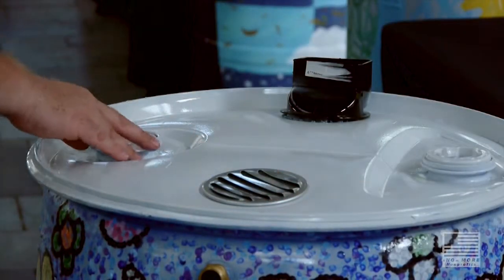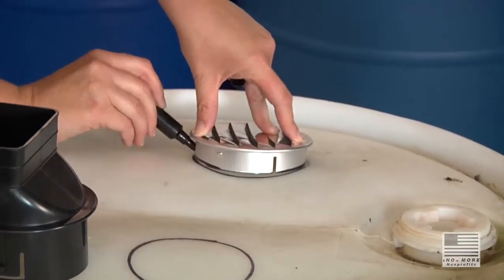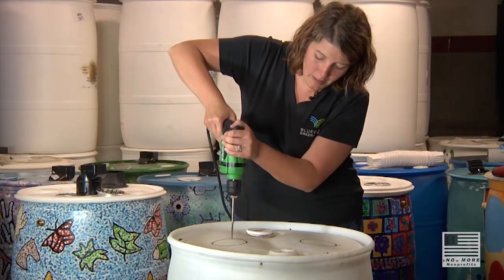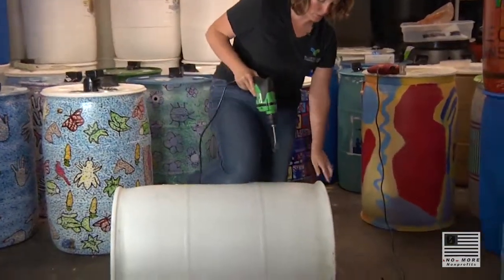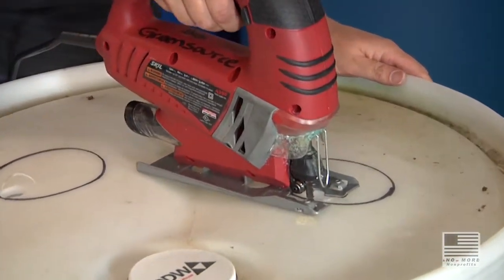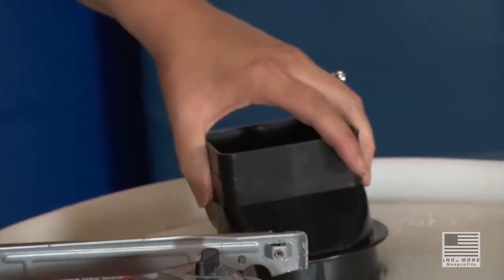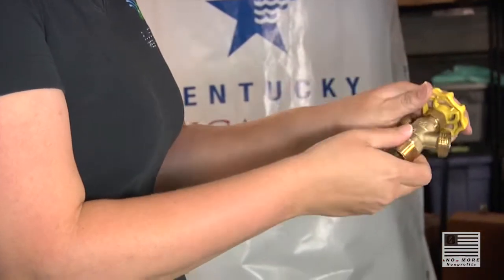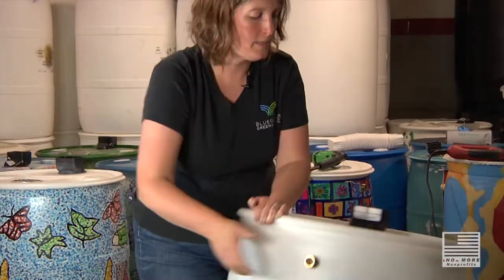How to make a rainbarrell: BLUEGRASS GREENSOURCE Presented by kNOwMORE Nonprofits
Learn how to make a rain barrel.

Bluegrass Greensource is a 501(c)3 organization dedicated to providing environmental resources and information to schools, community groups, local governments and citizens in Central Kentucky.

Bluegrass PRIDE Since the organization was founded in 2001, it has continually pursued its mission by providing outreach programs that focus on household hazardous waste, rain barrels, environmentally-friendly lawn care, waste reduction, rain gardens, energy efficiency and more.

Bluegrass Greensource has fostered recycling and water quality initiatives in more than 300 businesses, over 70 schools and more than 50 apartment complexes in Lexington.